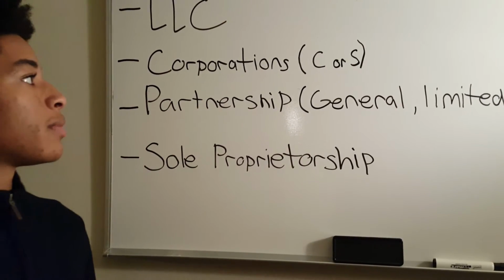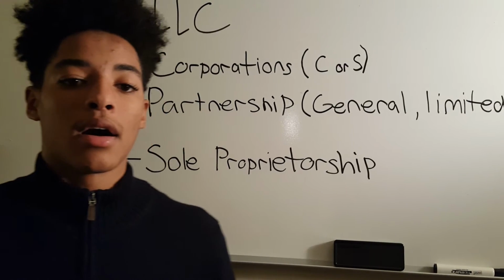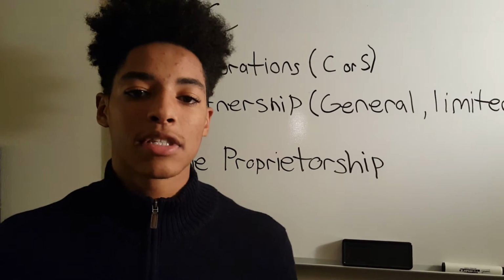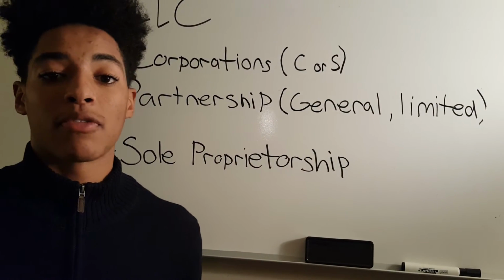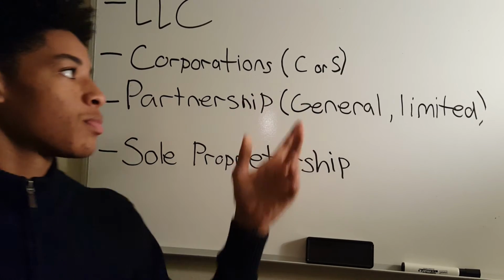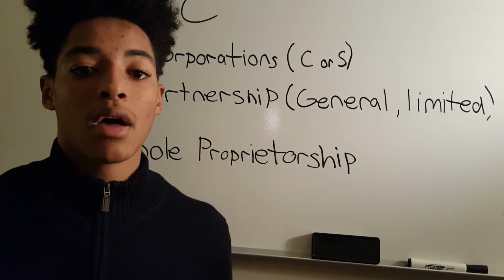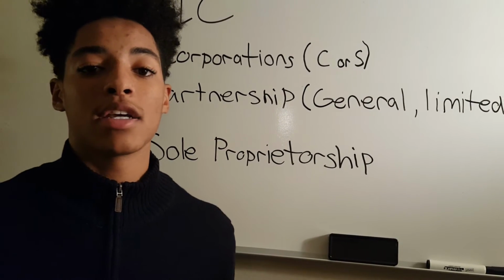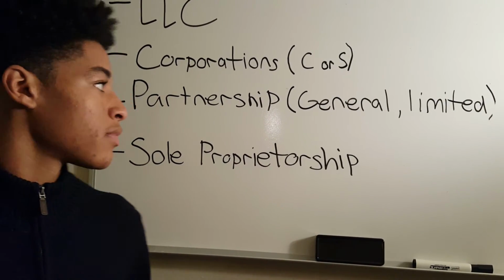Teenage Entrepreneur Breaks Down The Type of Businesses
Isaiah, co-founder of EdAnime Productions, discusses four of the most popular types of businesses

For more information about our company, products, and upcoming events check out our